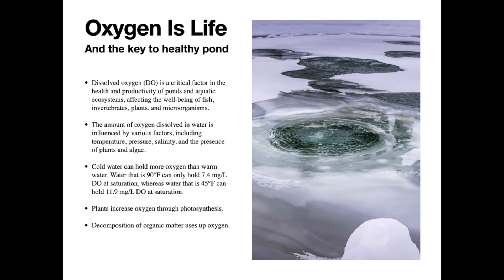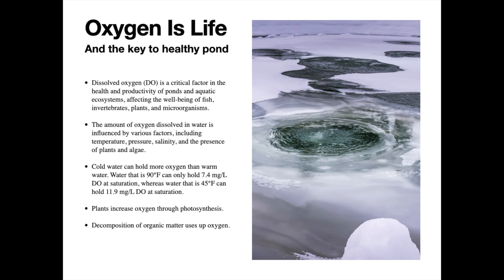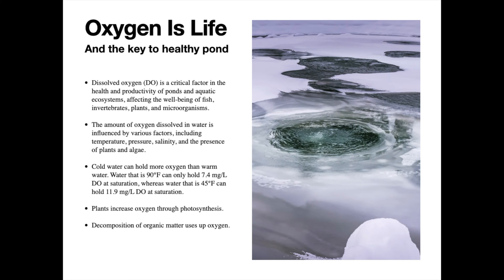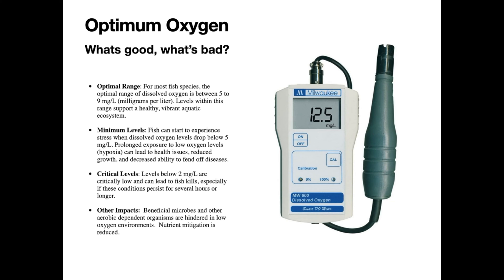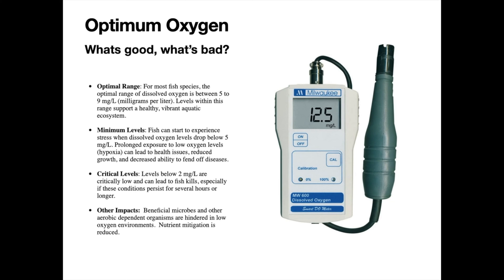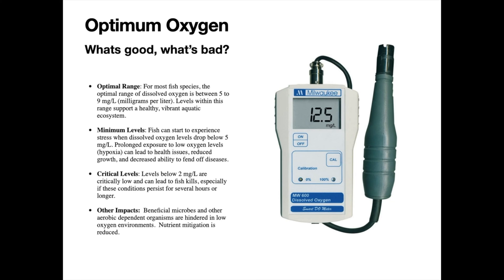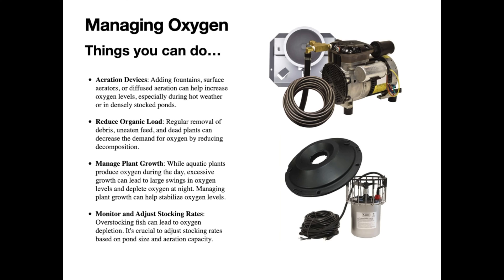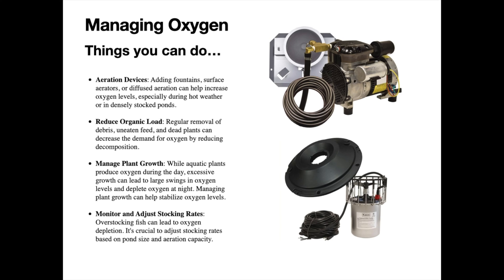Dissolvd Oxygen - Does Your Pond Have Enough?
In this video, I'll go over the importance of dissolved oxygen in your pond.  What level is good, and what level is critical for maintaining healthy fish, as well as the most important things affecting oxygen in a pond.

Aeration is critical to maintaining healthy oxygen levels in a pond.

00:08 Oxygen Basics
01:15 Temperature Impact
02:49 Plant Impact
04:01 Optimum Levels
05:07 Minimum Levels
06:58 Monitoring Tools
08:29 Managing Oxygen
10:36 Plant Growth Management
11:54 Aeration Importance
14:17 Final Thoughts

Oxygen Meter Recommendations:
Gain Express Meter
Milwaukee MW600 Meter
Small Pond DO Meter / Short Cable
Tekcoplus DO Meter